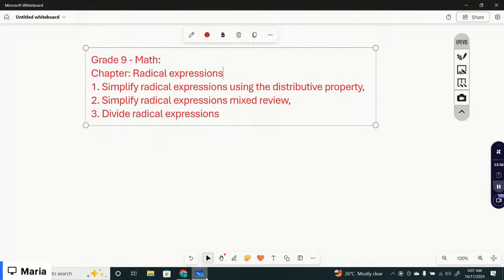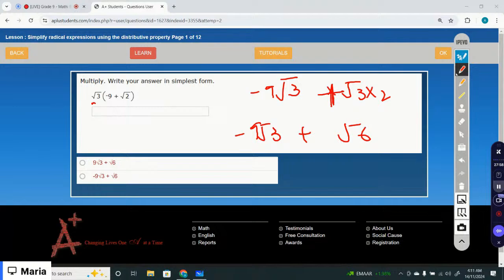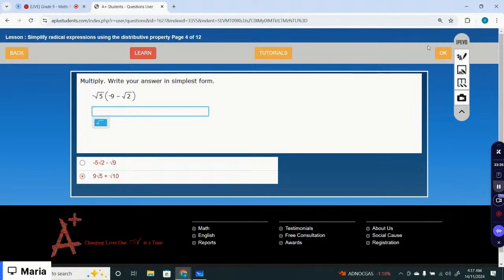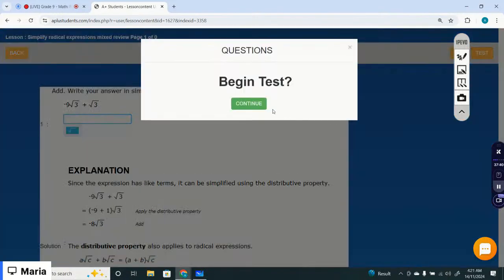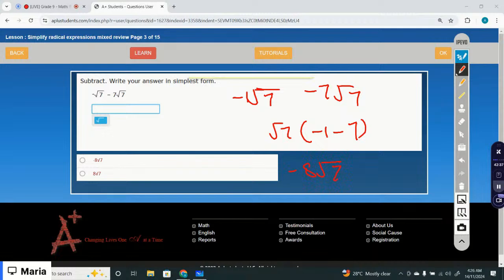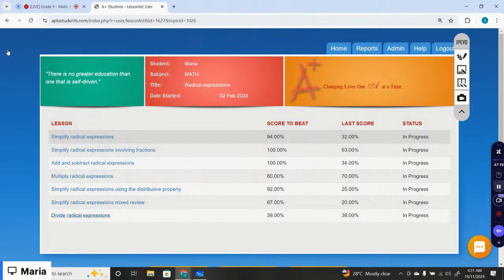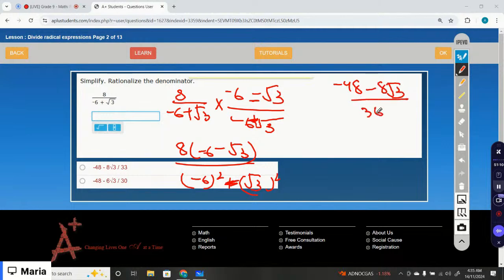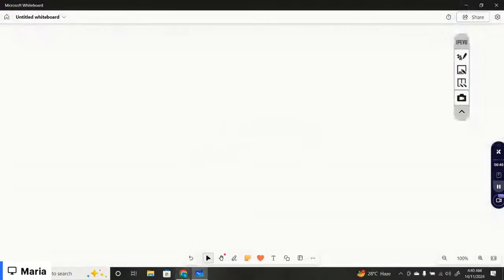Grade 9 - Math: Radical expressions